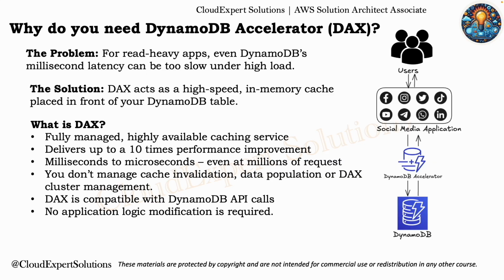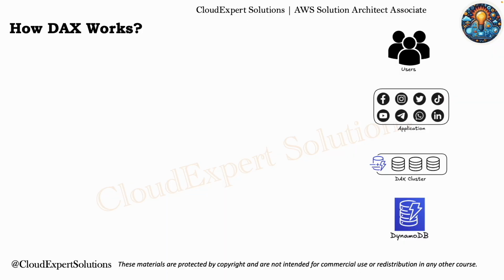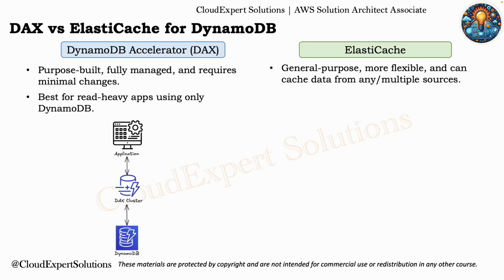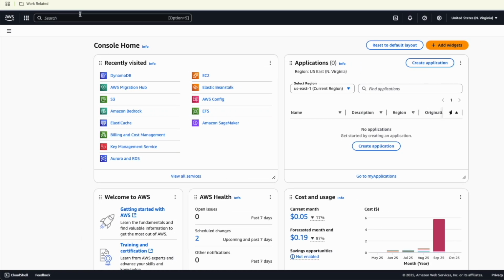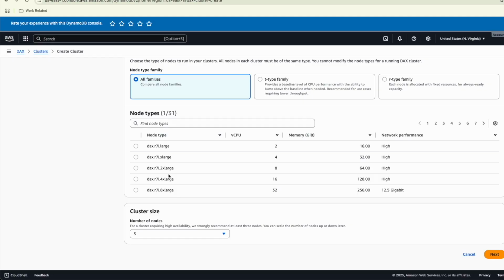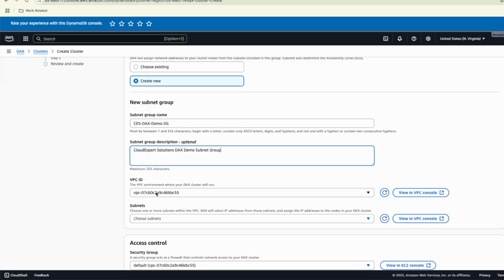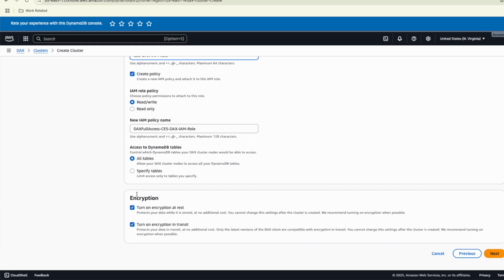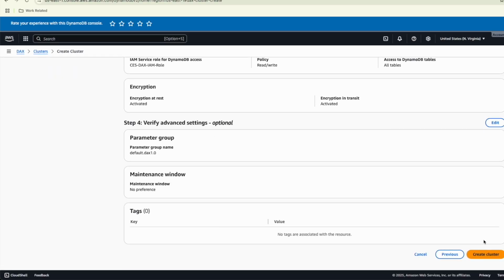SAA-C03 Module 3.8 – Amazon DynamoDB Accelerator (DAX) Deep Dive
Welcome to Module 3.8 of the AWS Certified Solutions Architect – Associate (SAA-C03) Bootcamp by CloudExpert Solutions!

In this video, we take a deep dive into Amazon DynamoDB Accelerator (DAX) — AWS’s powerful in-memory caching service designed to deliver microsecond latency for DynamoDB queries.

✅  How DAX accelerates DynamoDB reads using in-memory caching
✅  Key differences between DAX and ElastiCache
✅  Real-world architecture and caching use cases
✅  AWS best practices for performance optimization
✅  Important exam insights for AWS Certified Solutions Architect – Associate

🧭 Topics Covered:
00:00 – Introduction
01:06 – What Problem Does DAX Solve?
01:41 – What is Amazon DAX?
02:55 – How DAX Works (Architecture Deep Dive)
03:43 – DAX vs ElastiCache Comparison
05:09 – DAX Hands-On Demo
09:07 – Certification Tips & Summary

💡 Perfect For
✅ AWS Solution Architect Associate (SAA-C03) exam preparation
✅ Cloud professionals looking to master NoSQL database design on AWS
✅ Anyone who wants to understand scalable, high-performance data architectures.

By the end of this session, you’ll clearly understand when to use DAX, how it improves DynamoDB performance, and how it appears in real AWS certification scenarios. Perfect for anyone preparing for the AWS SAA-C03 exam or building scalable, low-latency applications on AWS.